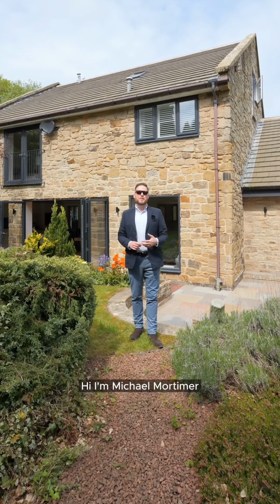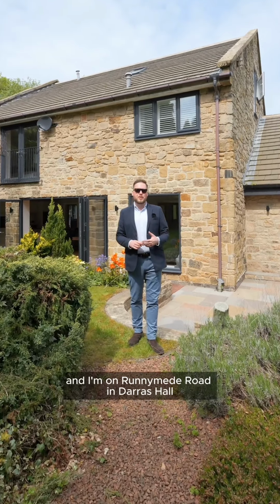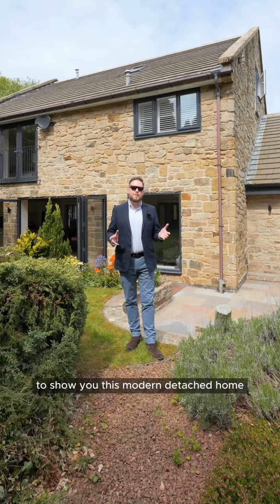Inside Out Living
Runnymede Road, Darras Hall